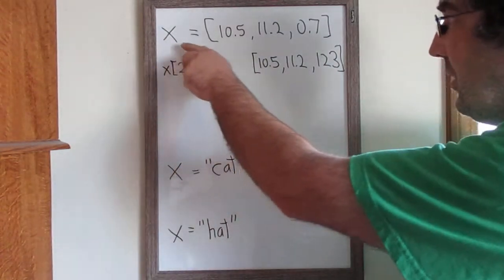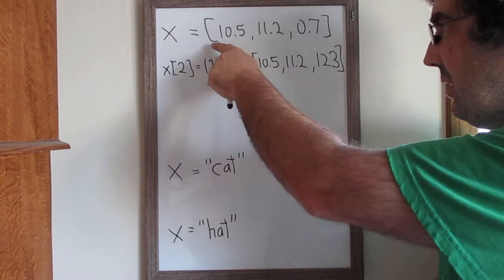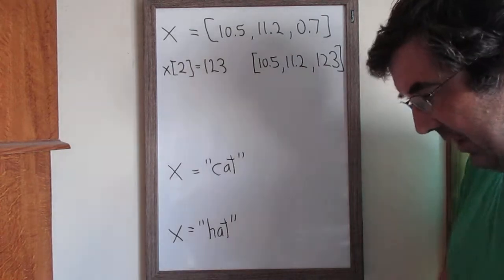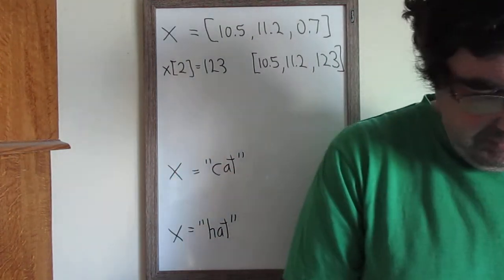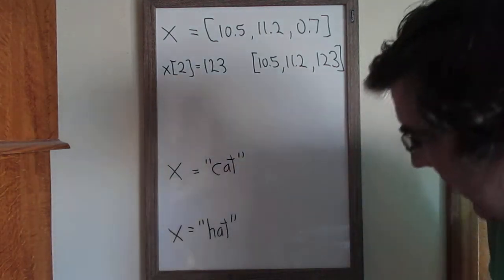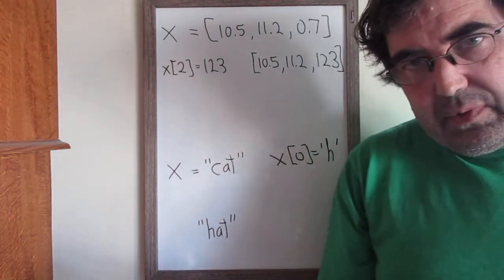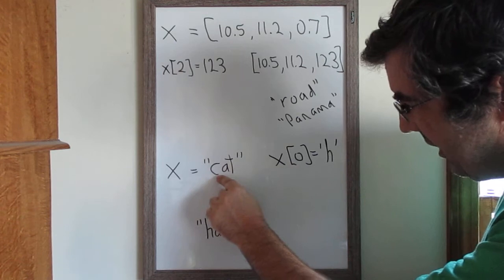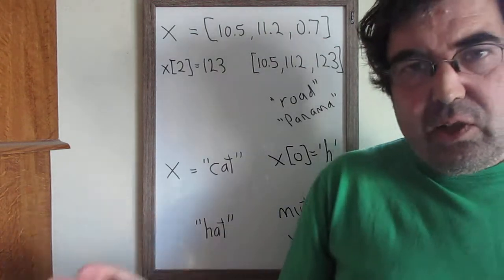CompSci: The Memory Chip, Part 5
This is the second of two videos to explain the difference between mutable values and immutable values.